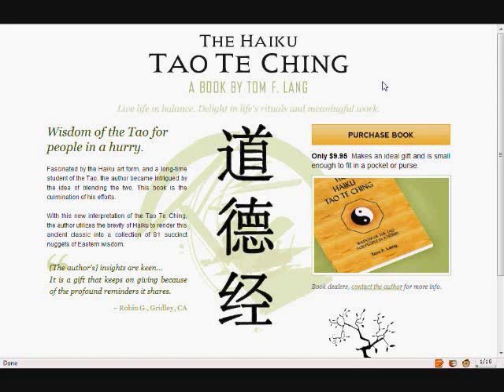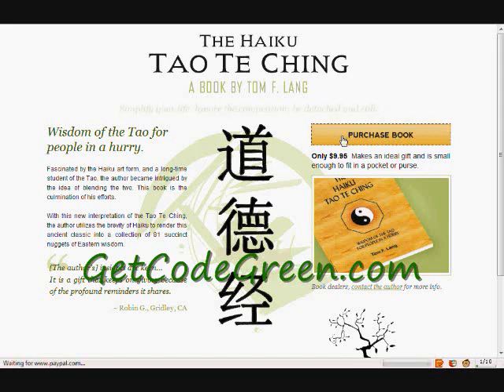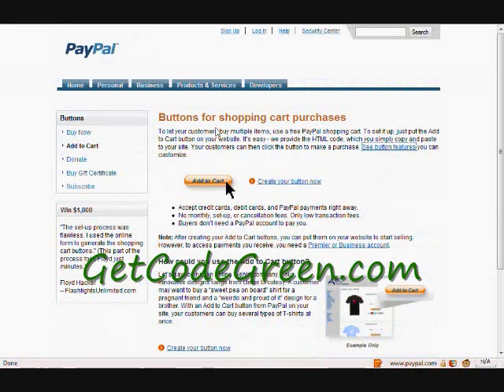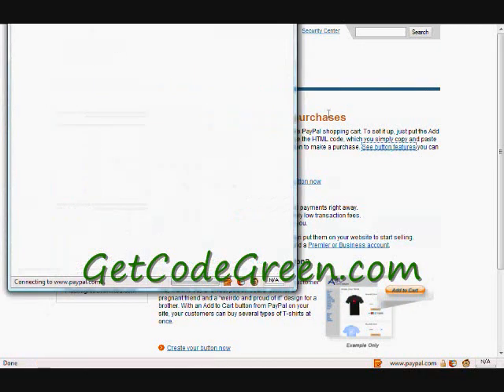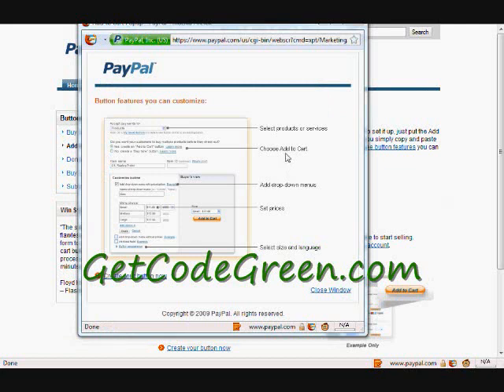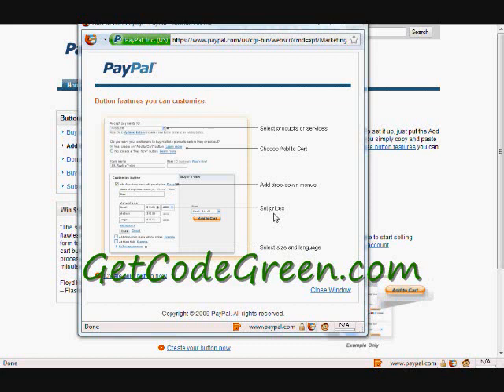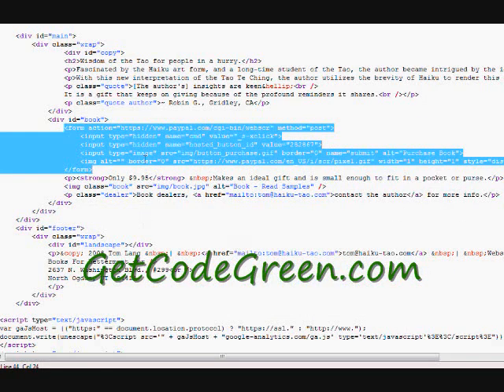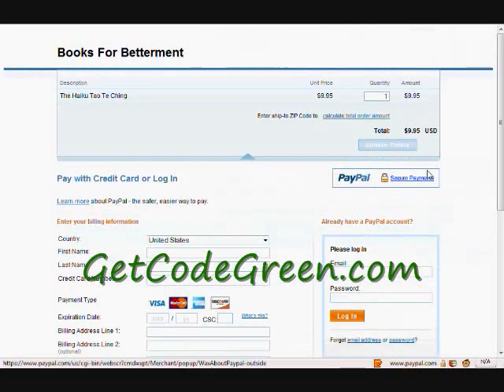Paypal Website Integration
We are a web development company that works on small and very large projects all across the country.  In this video we share with you how we are able to easily integrate paypal into your new site.